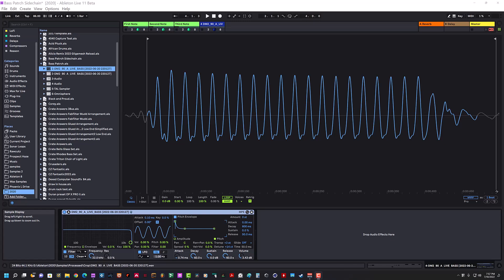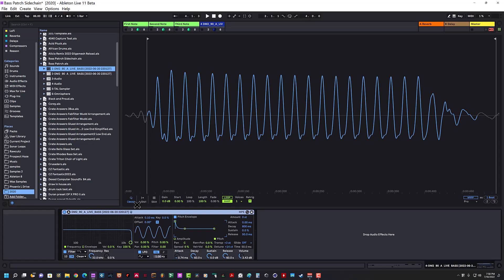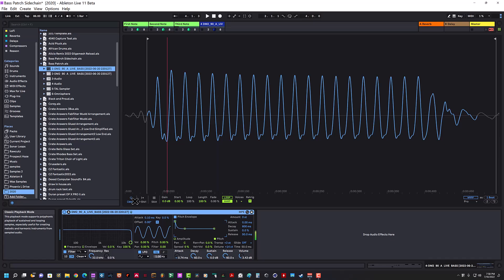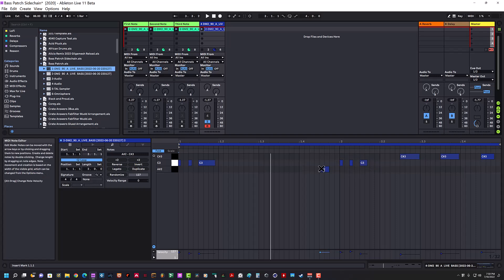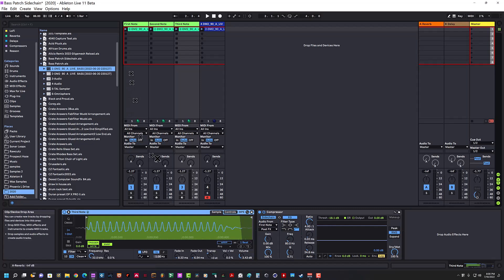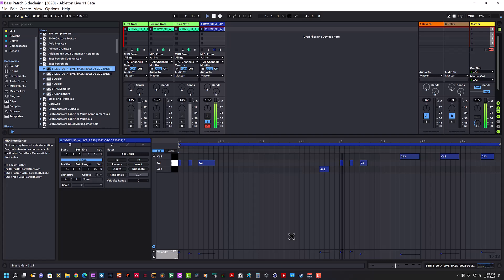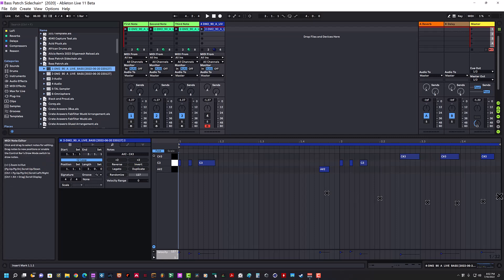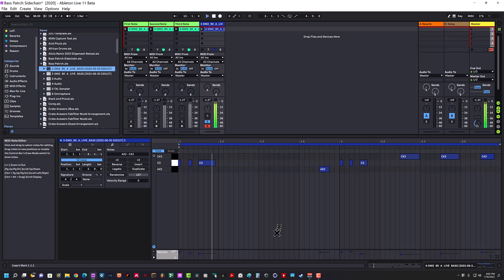Ableton Snap Issue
This video describes the issues that I am having with Simpler and it's "Snap" feature.